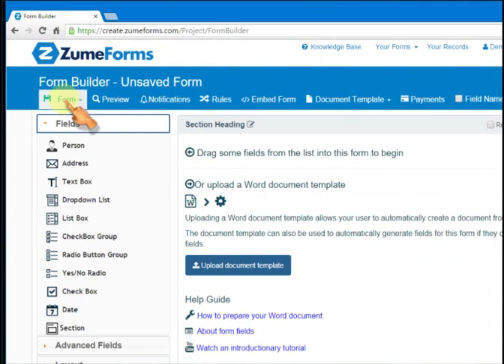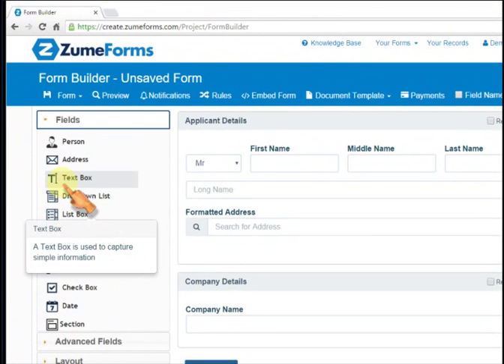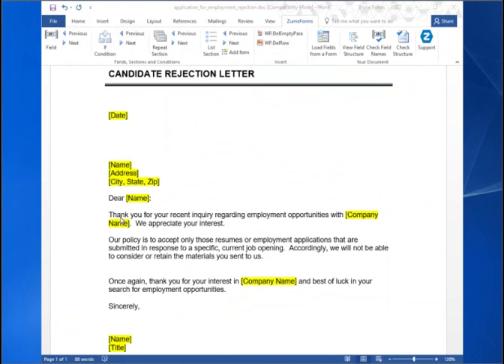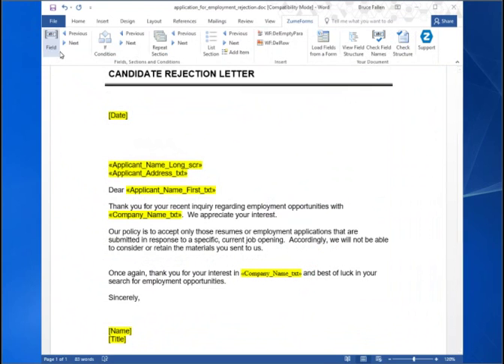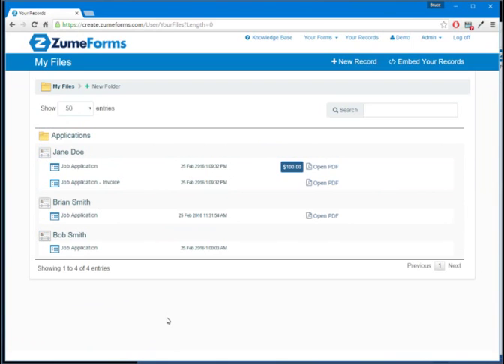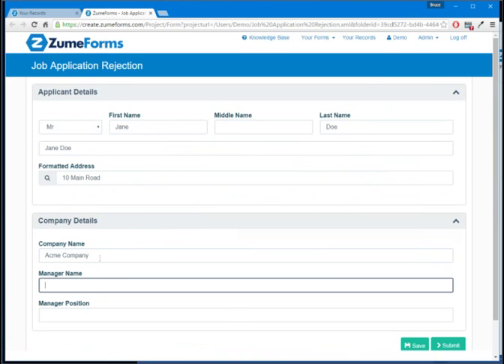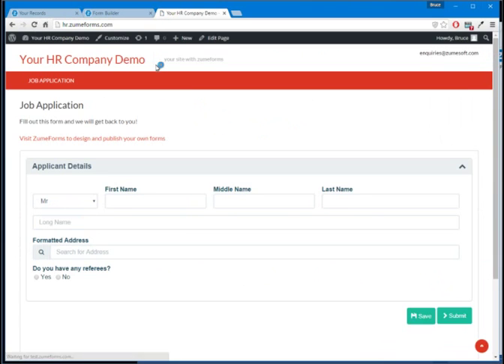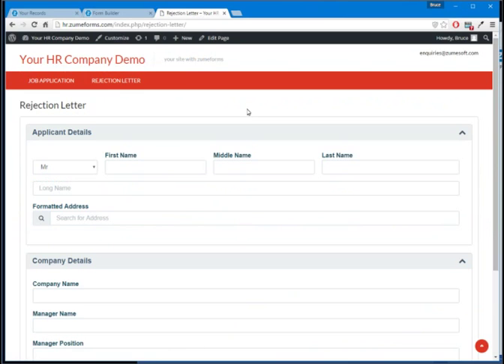Step 8: Reuse Records in a 2nd or 3rd Form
ZumeForms records can be reused for a 2nd, 3rd or subsequent form so that you don't have to key anything more than once.